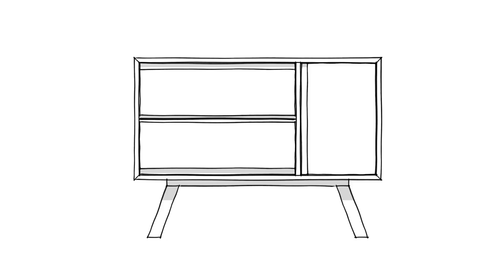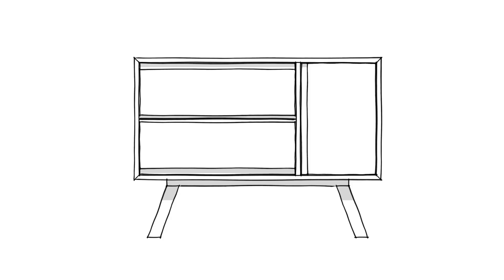Let's Talk About Design - Angled Legs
Logan wrote to me looking for advice on making angled legs. He was experimenting with some designs and couldn't quite get it right - he felt like there was always something off. In this video, I go over his design and give some suggestions for how he can help refine the design.

LINKS